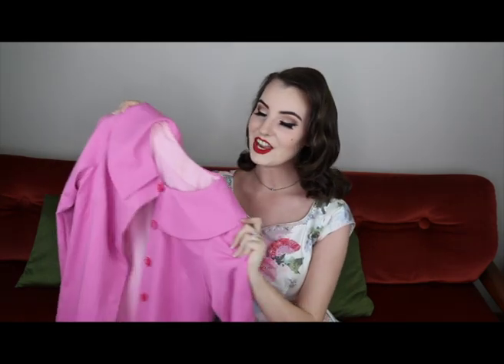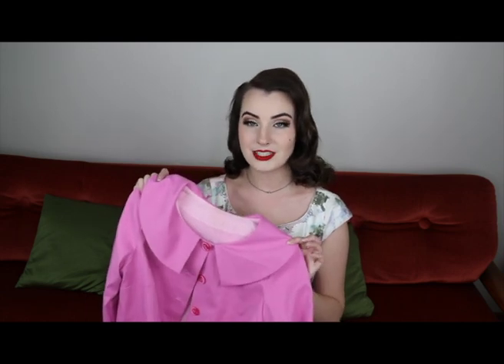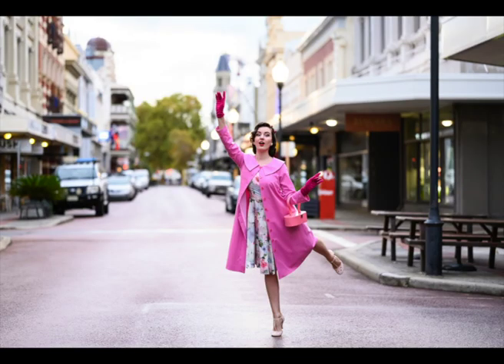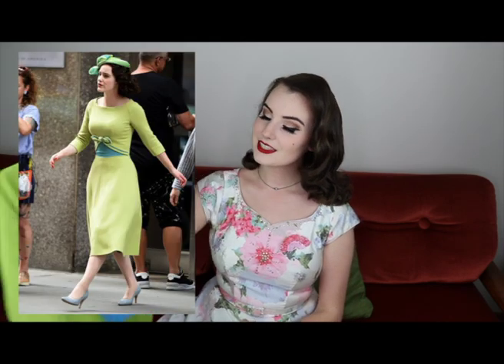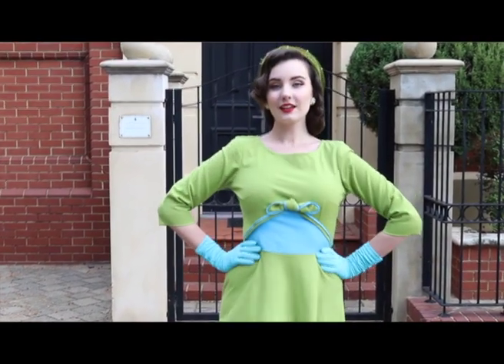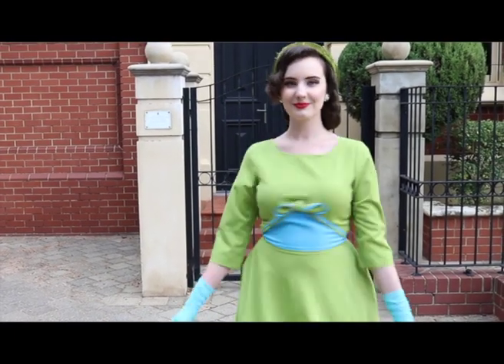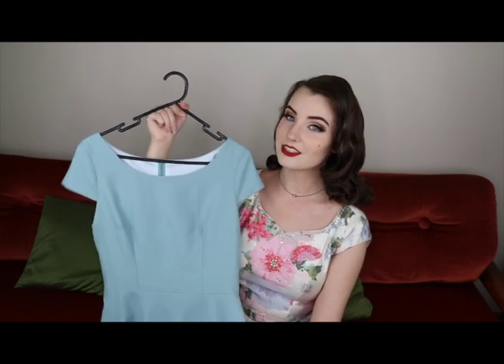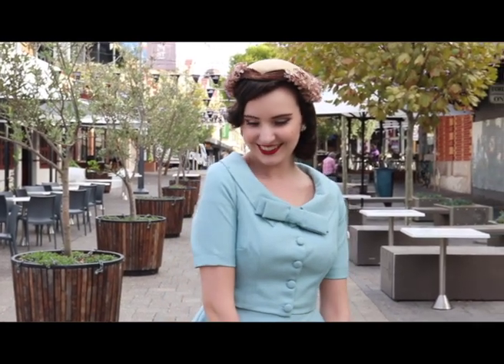Mrs Maisel Dress/Coat Review from Heart My Closet II With Miss MonMon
Hello darlings!
It's been a little while since I uploaded a video but trust me when I say things got a bit hectic. Alas, I have returned and hope to post a lot more regularly. Today we kick off with another Mrs Maisel inspired dress and coat review featuring beautiful items from Heart My Closet.
Brooch worn in video is from Daisy Jean Floral.

**Please Note: this is not a paid advert. All opinion expressed are honest, my own and not influenced in any way, shape or form**

Stick around, watch another!